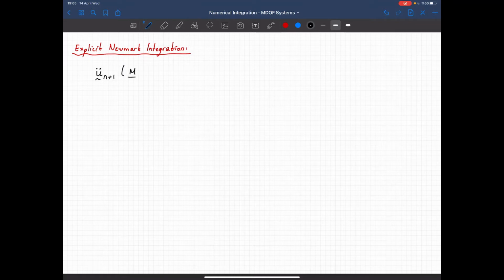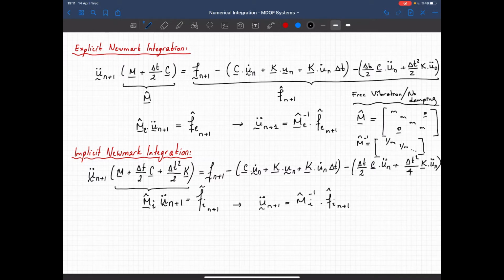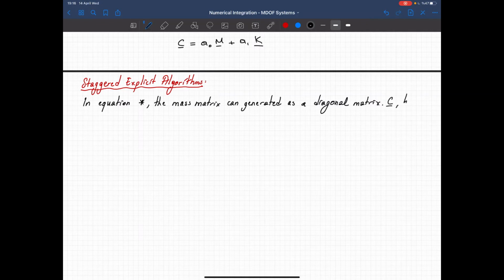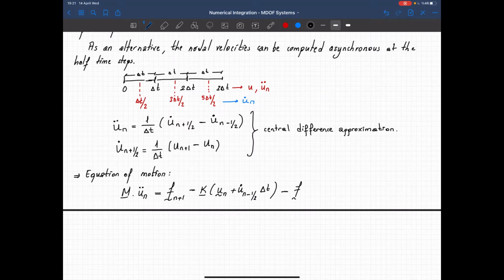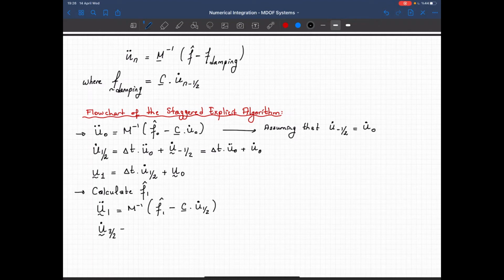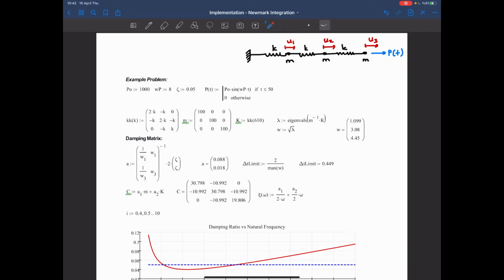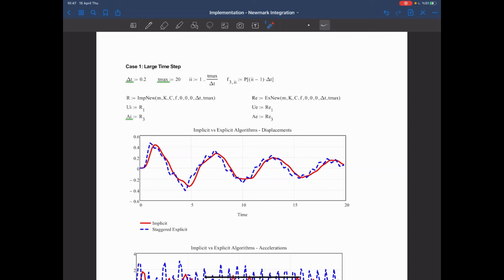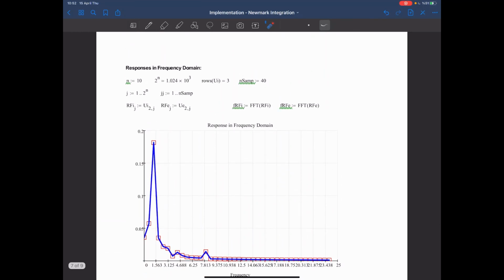CE 583, Staggered Explicit Integration Method, Week 10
Week 10,
Derivation and implementation of the staggered explicit integration algorithm

METU, Ankara